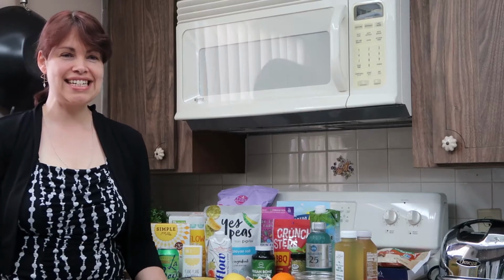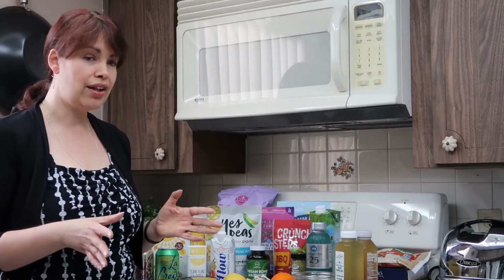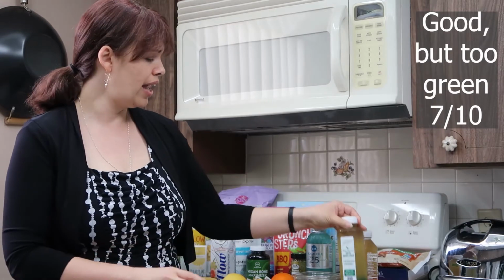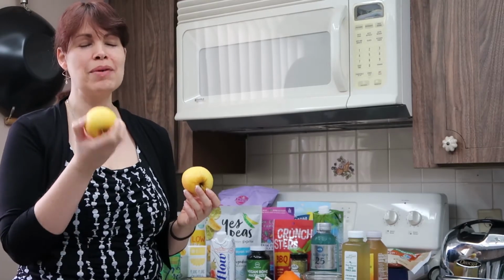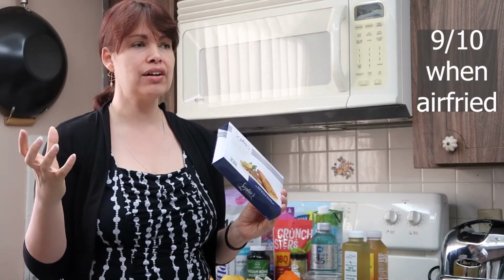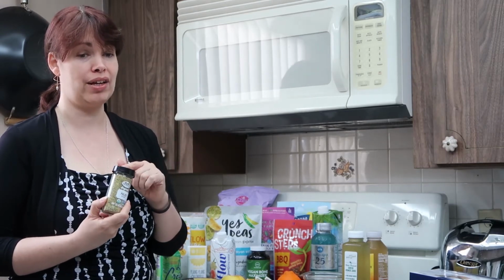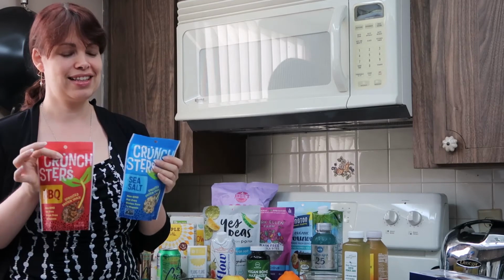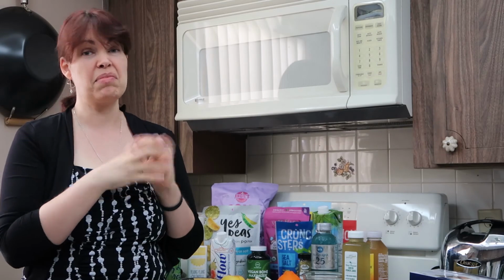Vegan Sprouts Grocery Haul: February (Gluten Free)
It's frustrating eating the same old things. I went to Sprouts to try and find some new vegan, gluten free options and boy did I find a bunch. Do you want to see what I found?

00:00 Intro
0:40 MRM Vegan Bone Maximizer
1:25 Schmidt's Ylang Ylang Calendula Deodorant
2:20 Go Macro Bars
3:24 Nu Go Vegan Slim Chocolate Mint & Peanut Butter
4:13 La Croix: Peach Pear & Key Lime
5:17 Sprouts Green Power Juice
5:23 Evolution Carrot Citrus Radiance
5:57 GTS Sacred Life Kombucha
6:32 Grace Coconut Water
6:58 Olive Bar
7:22 Tangelo
7:32 Opal Apples
8:46 Frozen Shiitake Mushrooms
9:06 Sophie's Kitchen Fish Fillets
11:05 Lightlife Sausage
12:32 Roots Original Hummus
13:00 Sprouts Paleo Spice
13:45 Angie's Boom Chicka Popcorn Sweet & Salty Kettle Corn
14:10 Real Food From The Ground Up Cauliflower Crackers & Butternut Squash Crackers
14:52 Simple Mills Banana Muffin & Bread Mix
15:12 Yes Peas Himalayan Salt Chips
16:09 Crunchsters Sea Salt Snack & BBQ Snack
17:42 Lark Ellen Farm Berrylicious Grain Free Granola Bites
17:55 Carrington Farms Organic Cracked Pepper & Sea Salt Croutons
18:31 Flow Grapefruit Elderflower Water

Question? If you have a question from this video, or just in general, post it in the comments section of this video.

*Music*
A Drive to Remember: SchwartzSound (Placeit)

Welcome to Naturally Revitalized. My name's Shannon Southworth and I specialize in delicious food, vegan reviews, and holistic living over 40.

*Equipment*
Canon G7X Mark II
Manfrotto PIXI EVO Mini Tripod
Asus Vivobook K571 w/ Premier Pro

The information contained here is for educational and informational purposes only. The information is not intended to be a substitute for professional medical advice as I am not a nutritionist or dietitian. This is just the information I have gathered that has worked for me. Please speak with your physician before implementing any suggestions in these videos.